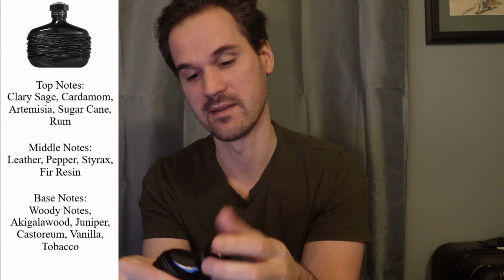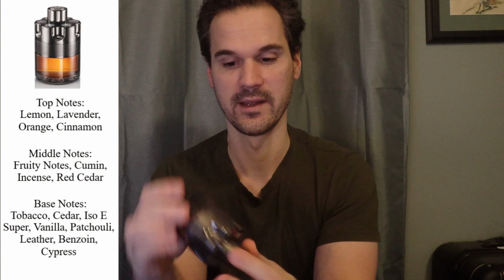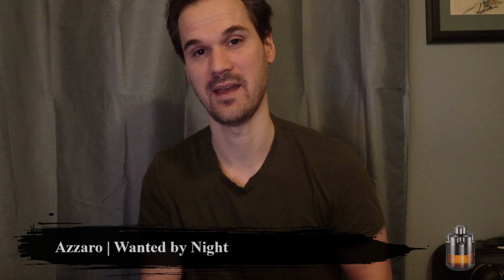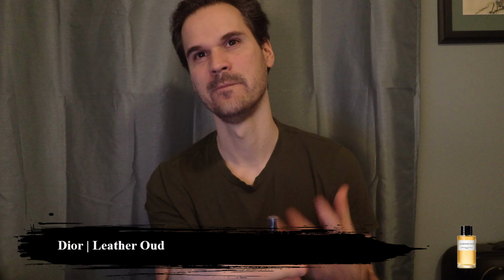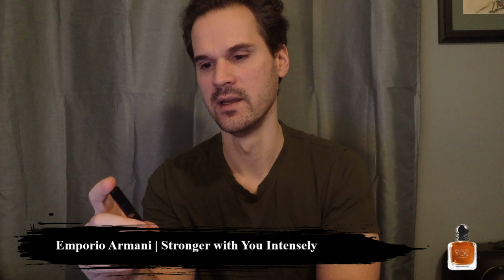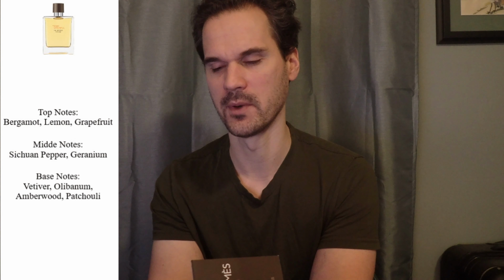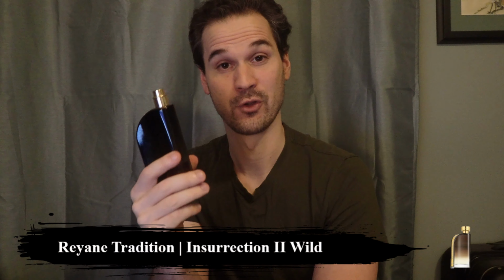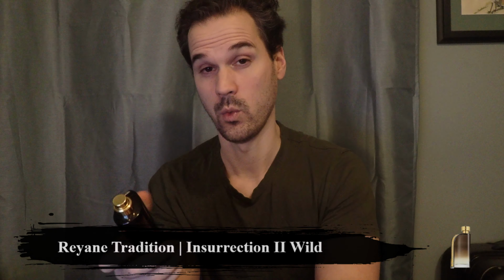Top 10 Designer Fragrances for Winter || Best designer fragrances for Winter 2020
My top 10 recommendations for Winter 2020!